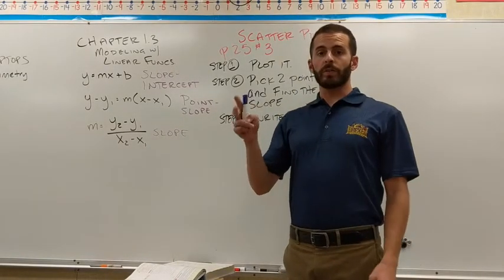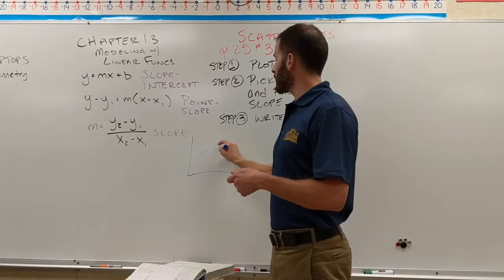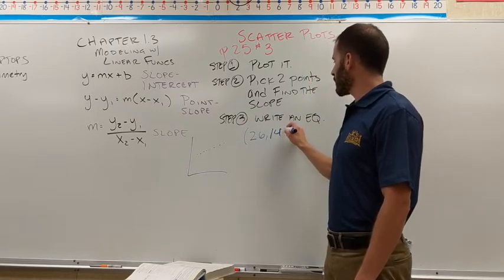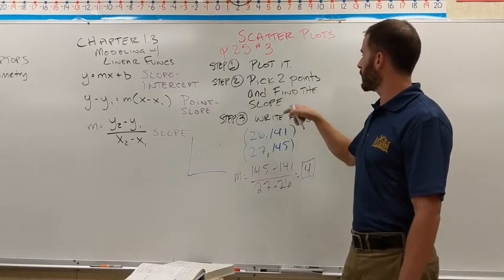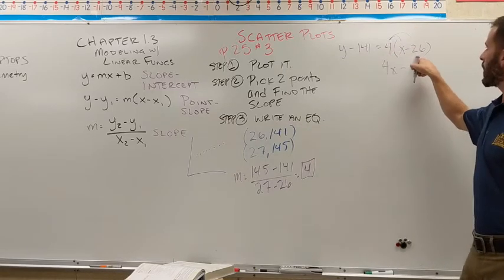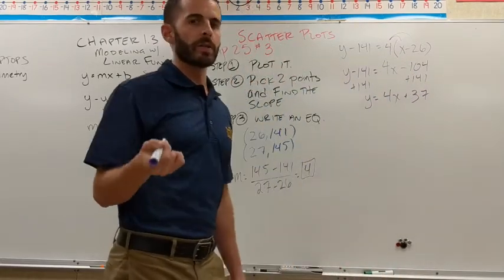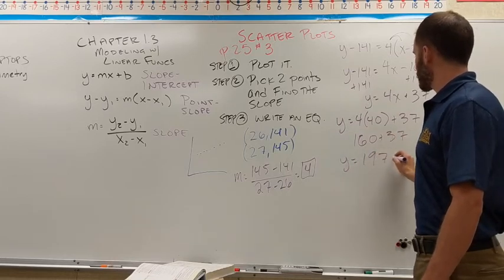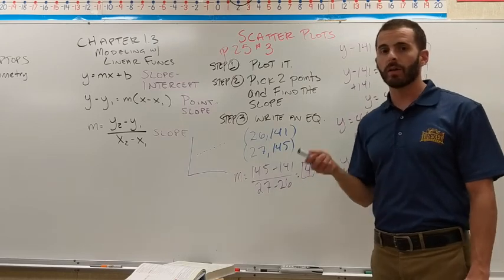Chapter 1 3 2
Chapter 1.3 Part 2/3